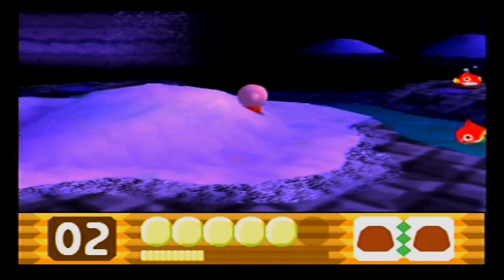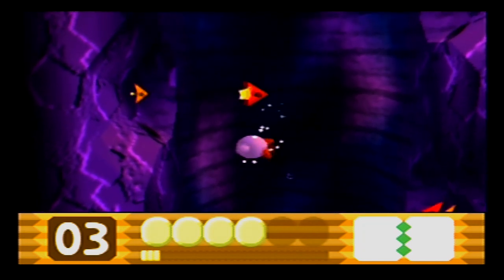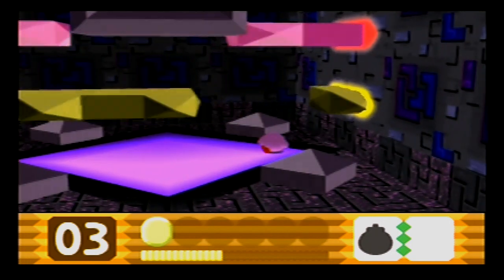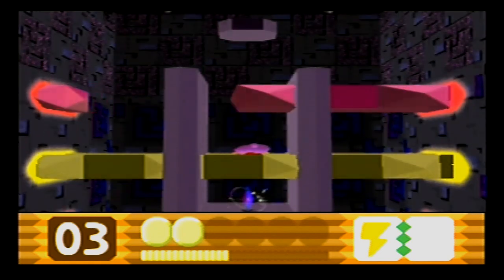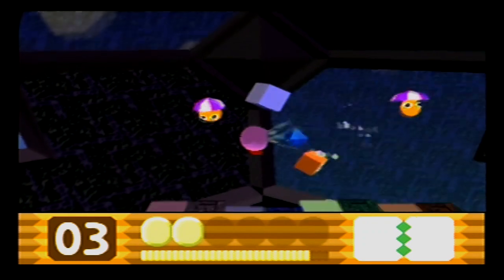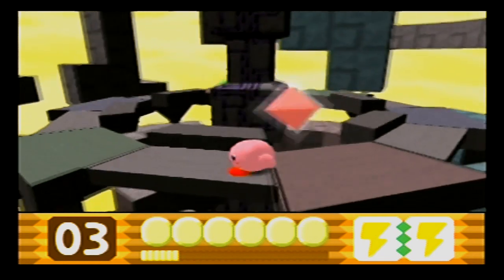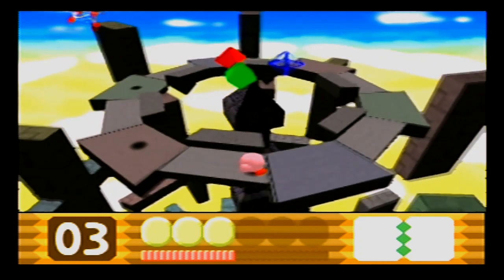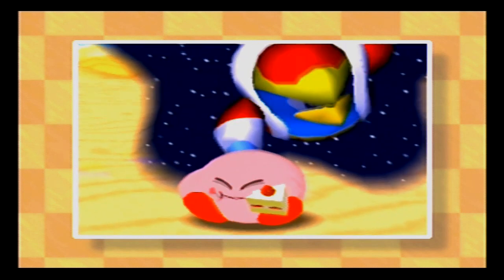Let's Play Kirby 64: The Crystal Shards - Episode 04 - Rocky Desert and Spaceship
In this episode, we continue and finish up with Rock Star. Many Crystal Shards  require certain abilities to aquire, but we have the tools and talent to find them without hassle. We go underground and then find ourselves inside a spaceship! Also, the boss in this episode is rather unique, so enjoy the episode, the next episode will be delayed for a while!

Game description:
Kirby 64: The Crystal Shards (C) is a 2000 platform game developed by HAL Laboratory and published by Nintendo for the Nintendo 64 (N64). It is the first Kirby game to feature 3D computer graphics and follows Kirby as he attempts to reassemble a sacred crystal shattered by Dark Matter. Gameplay is viewed from a 2.5D perspective and is similar to previous Kirby titles; the player traverses levels and obtains powers by eating enemies. Kirby 64 introduces Power Combos, the ability to mix powers to create more powerful ones. In a multiplayer mode, up to four players can compete in three minigames.

FOLLOW ME ON THESE MEDIA OUTLETS